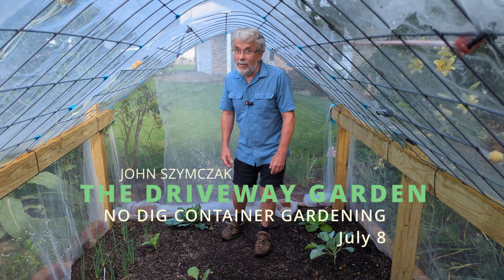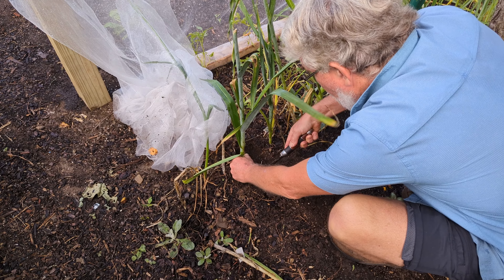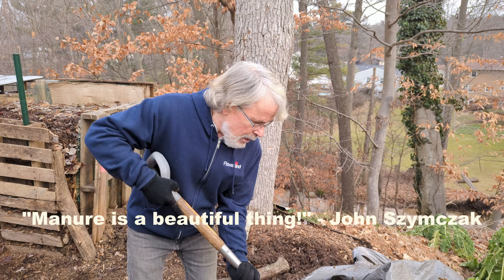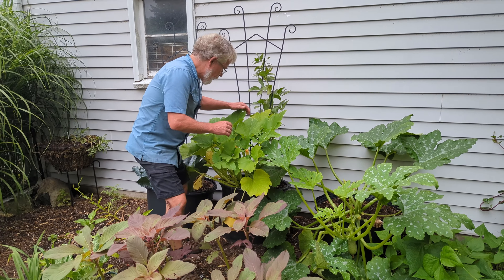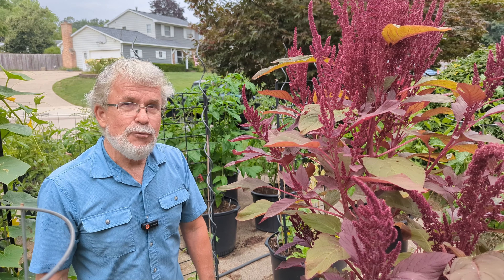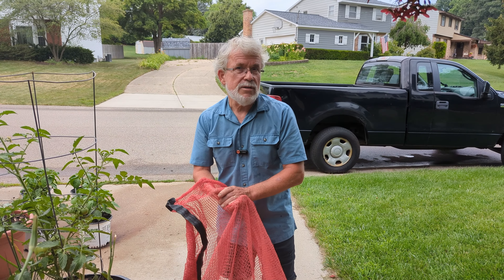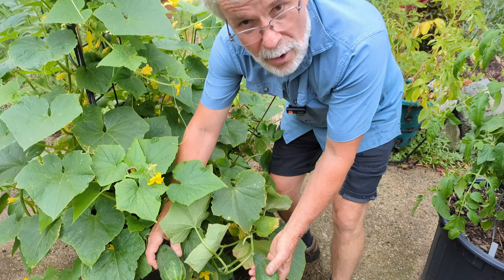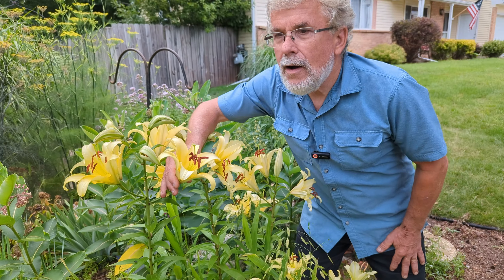We're Back! Summer Catch Up!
Sorry it's been so long! John shows us what's growing and eats some leaves!